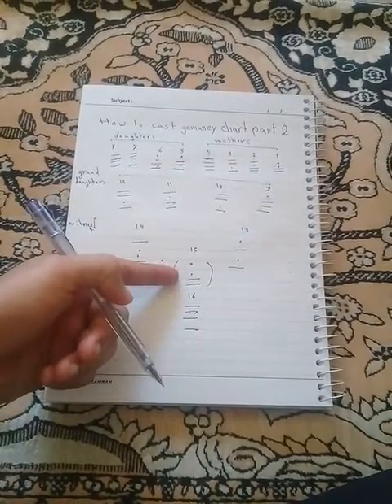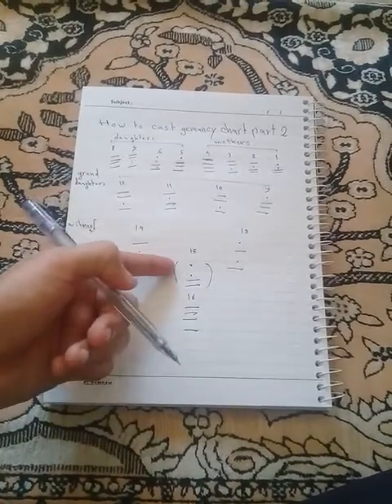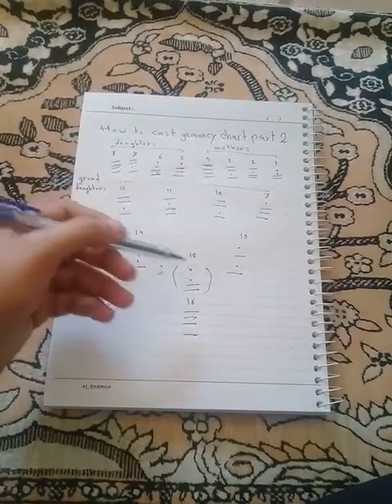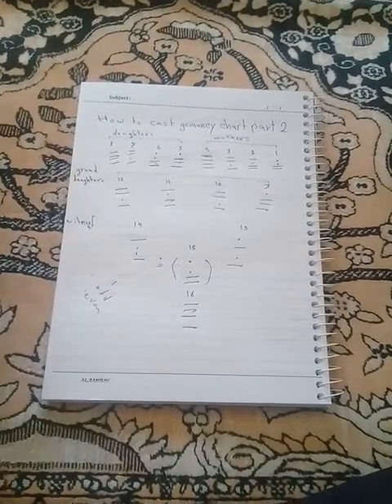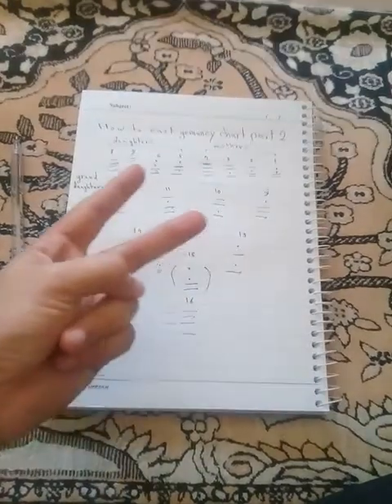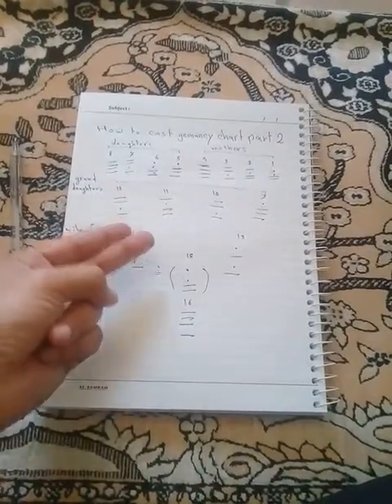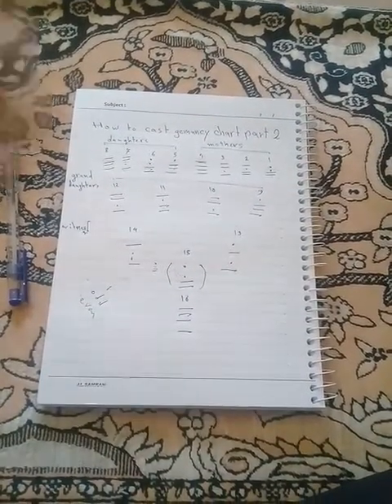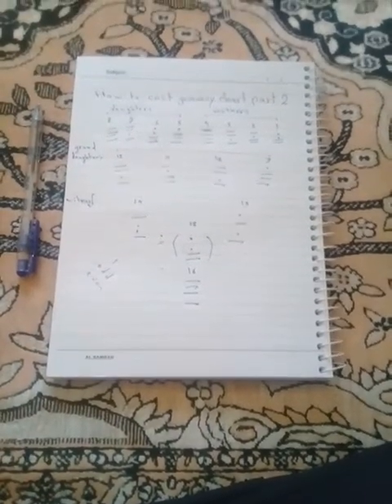How to cast geomancy chart (Arabic method) part 2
for my services:
( astrology ,geomancy ,numerology ,magic spells)